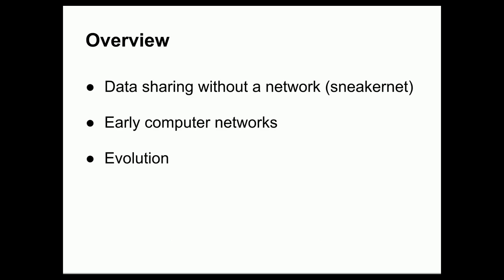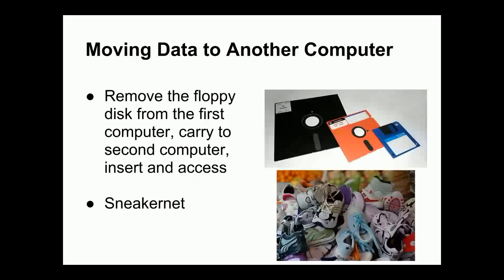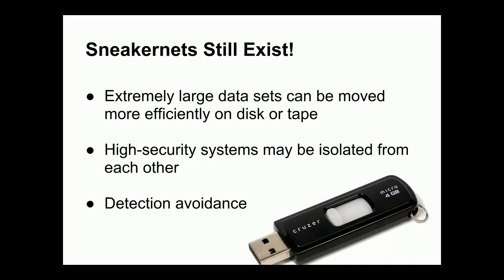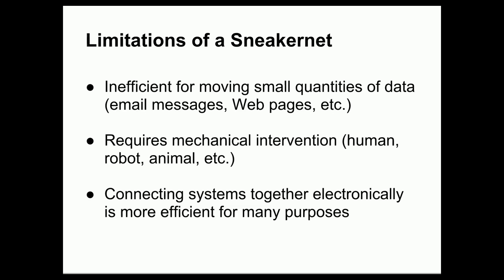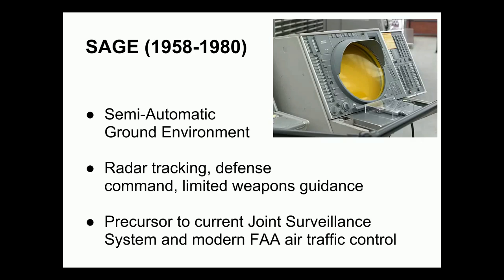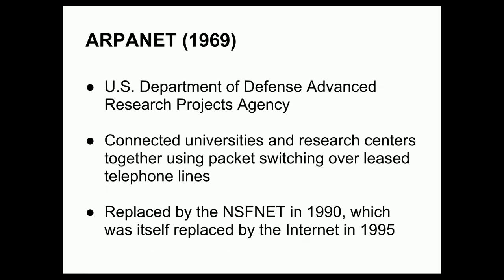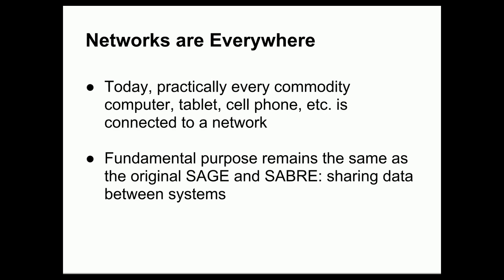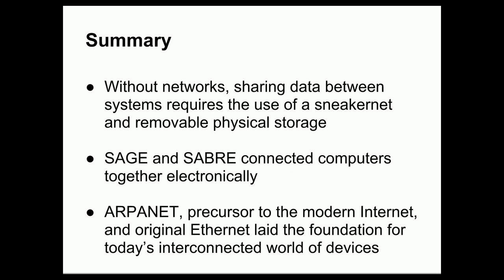Networking tutorial for beginners | Computer Networking Fundamentals | Networking History